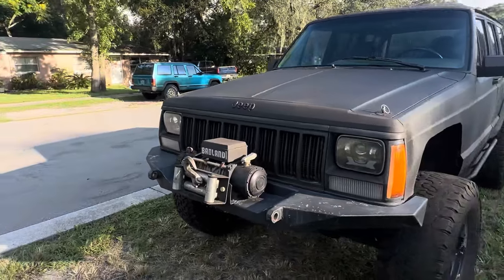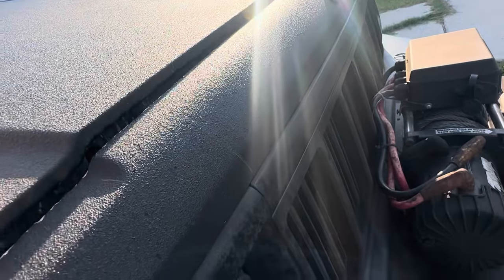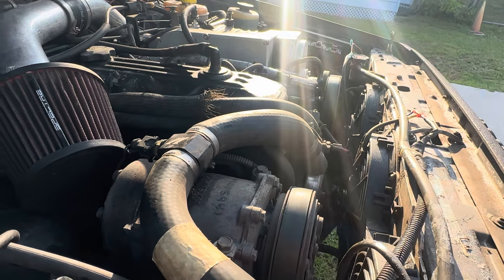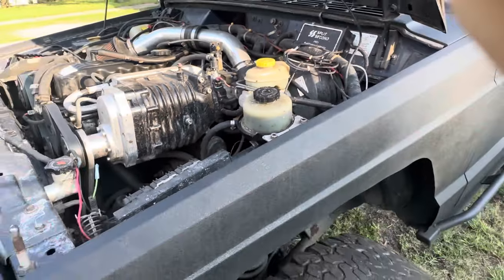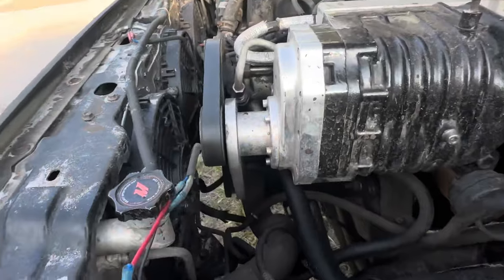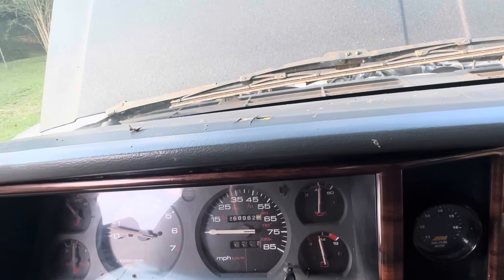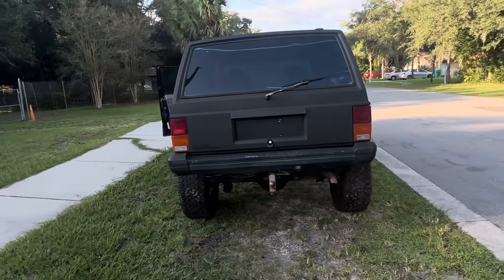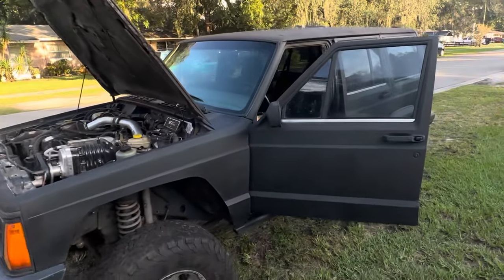How I Bought Back My Supercharged XJ After 2 Years!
I built this 1996 jeep Cherokee (Xj) two years ago and sold it to help build my 6.4 hemi swapped jku . I seen it on Facebook marketplace and had to have it back . The jeep has  4.0 liter engine with an Eaton m90 supercharger . I used a boosted technologies kit that utilized a split second fuel timing calibrator for a 7th injector since this setup doesn’t use a intercooler . Has mishimoto radiator and e fans . As far as suspension the jeep is running a Rusty’s 3 link lift with old man emu rear springs  and 33 inch bf Goodrich ko2 all terrains . Has 1 ton steering upgraded ball joints and other odds and ends . The jeep managed to stay alive so it deserves me to finish my build intentions .